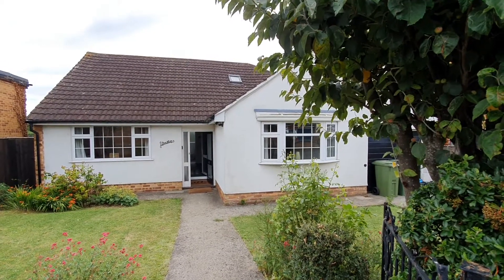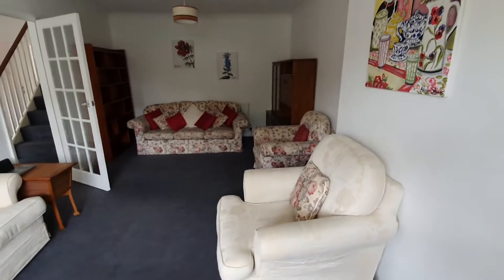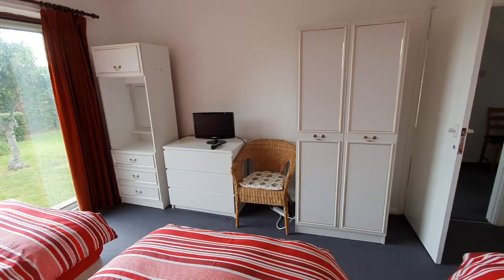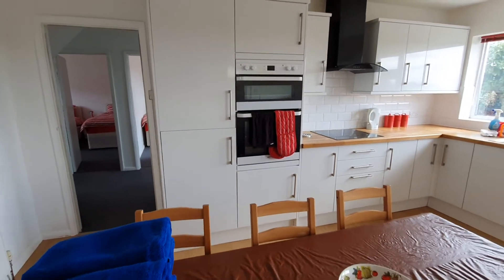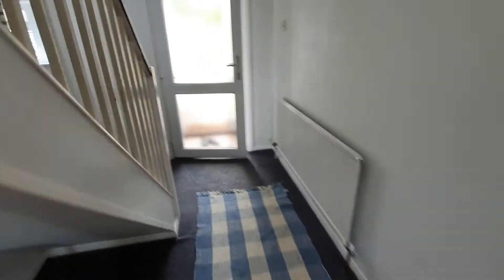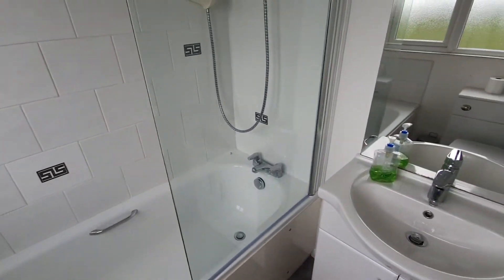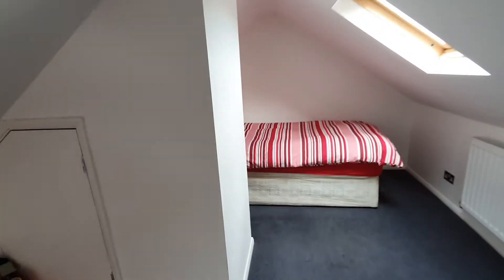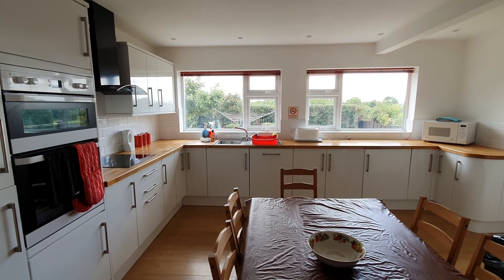Step Inside This 5 Bedroom, 4 Bathroom House Overlooking Pittville Park, Cheltenham.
This is an ideal house for family reunions and long weekends in Cheltenham.

The house borders Pittville Park where you can
 stroll around East and West sides
The Park facilities include
rowboats on the lake by The Boathouse cafe
fishing in season
tennis
pitch and putt golf
free children's adventure playground
Pittville Pump Rooms
pop up cafe with free entertainment.

The house can have 10 single beds across 5 bedrooms so great for single sex groups not wishing to share doubles.

A new patio area is being constructed for July 2021, ideal for family BBQ afternoons and evenings.

To book please call Liz Coe on 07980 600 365